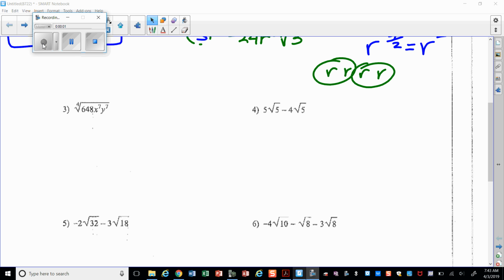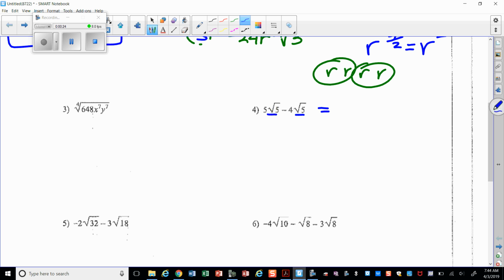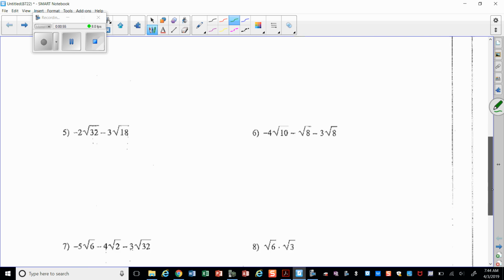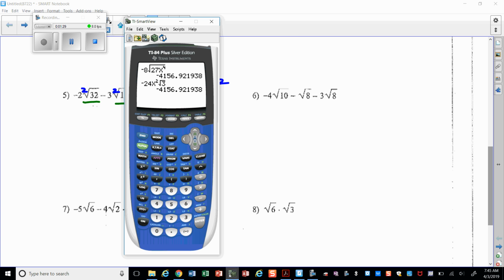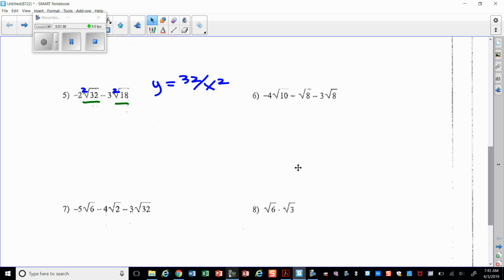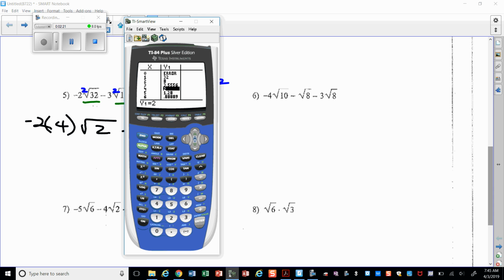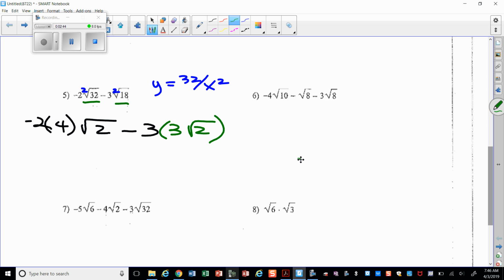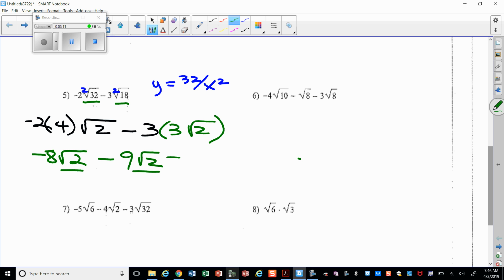Adding and Subtracting Radicals #4,5